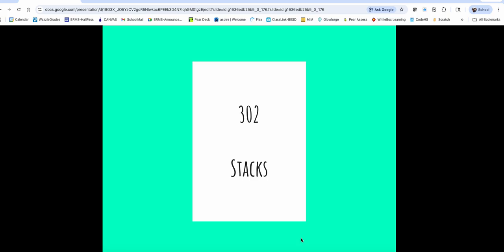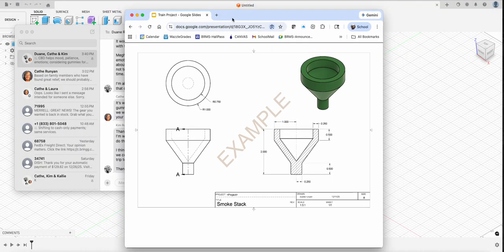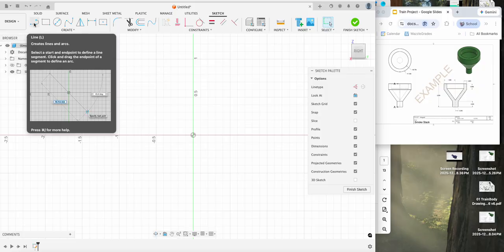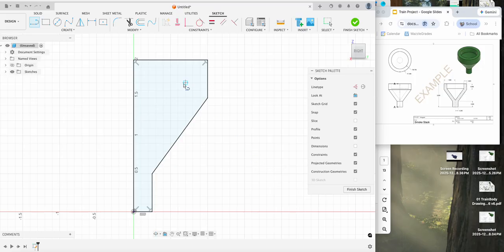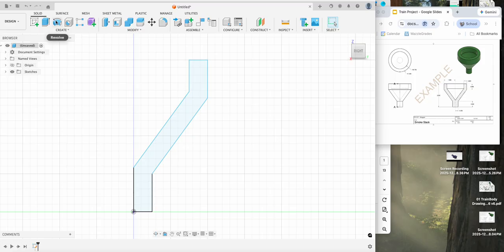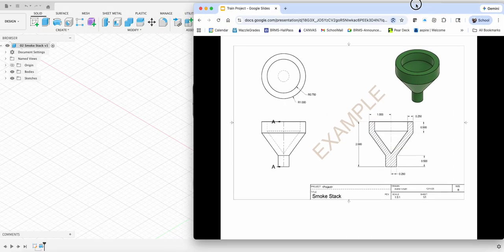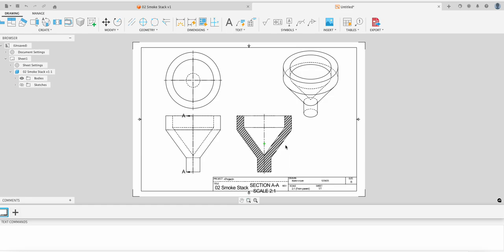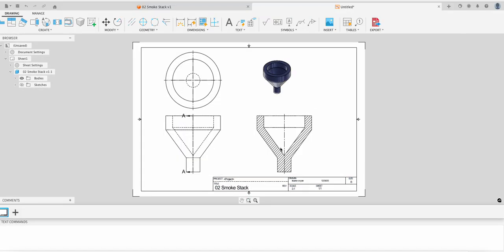02 Smoke Stack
Toy train engine - smoke stack drawing using Fusion 360.